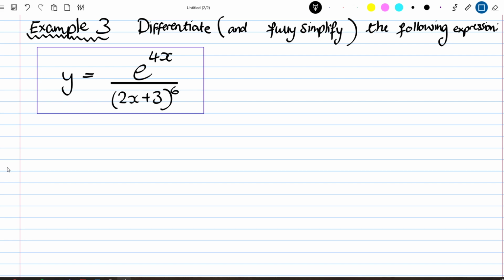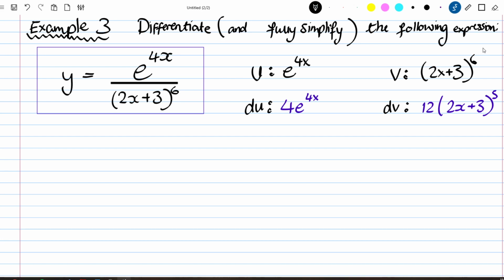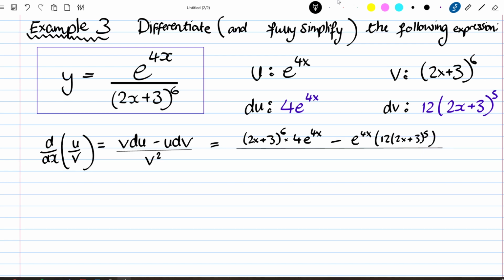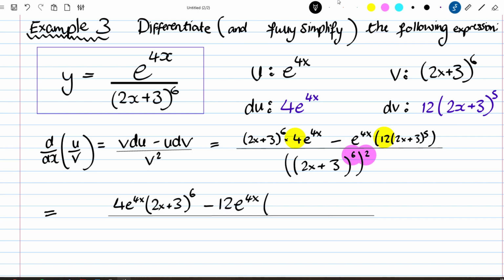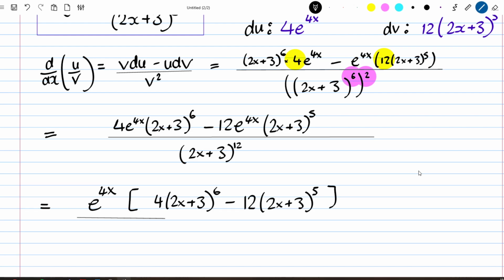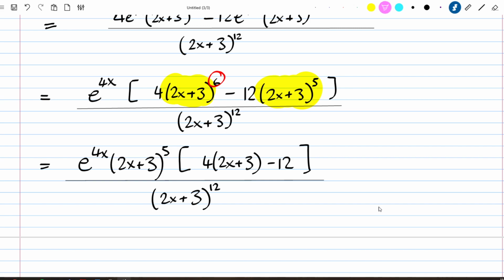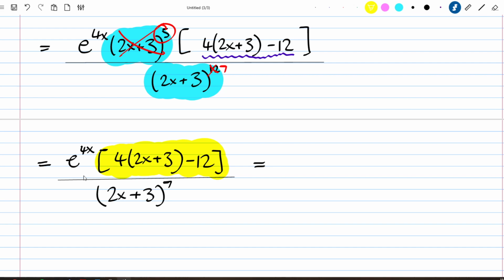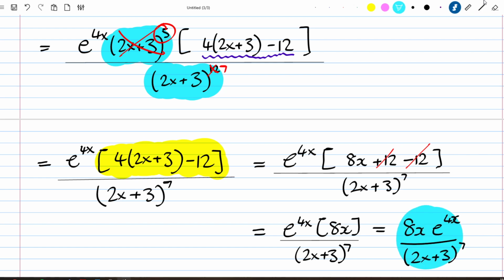Quotient Rule - Harder Example with Factorising